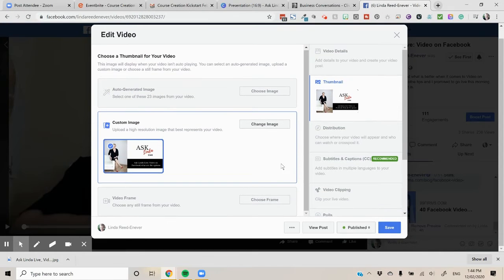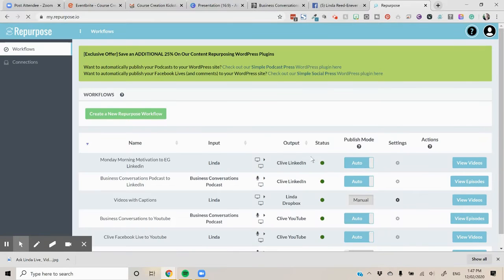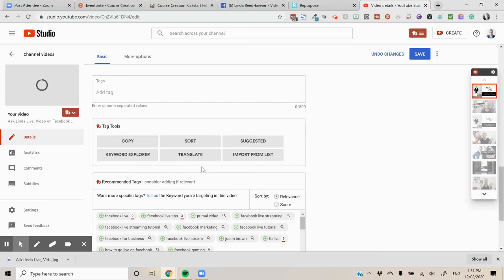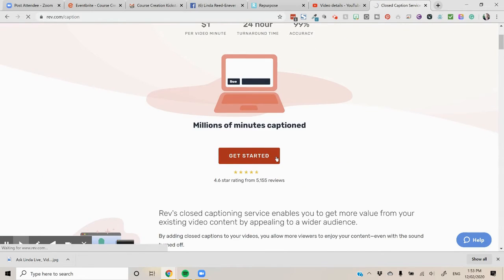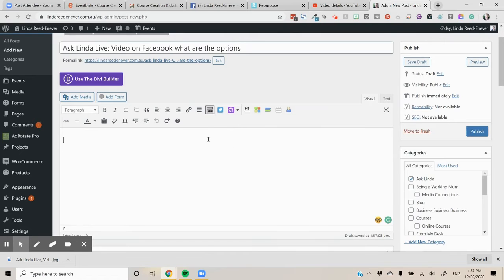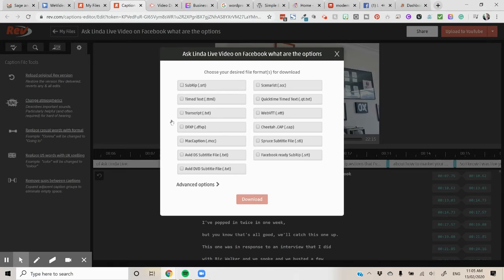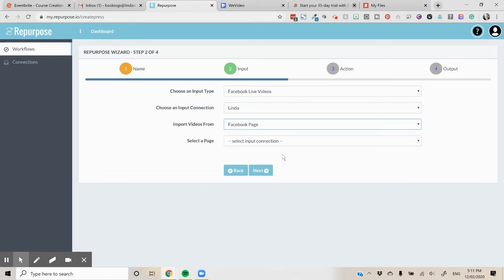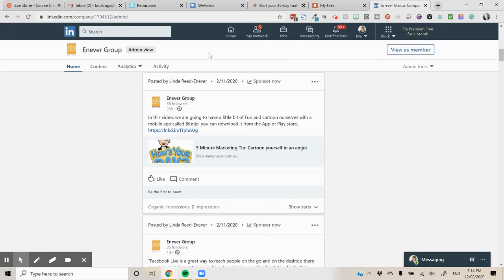Ask Linda: What is your post Facebook Live process for reach and engagement?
As part of the Ask Linda Live session on Facebook Videos I mentioned I would share my post live process for increasing reach and engagement on the content I have created.

And in this episode, I take you through that process and the tools I use along the way.

Repurpose.io Make the most of your live’s by sharing them to YouTube and Linked In